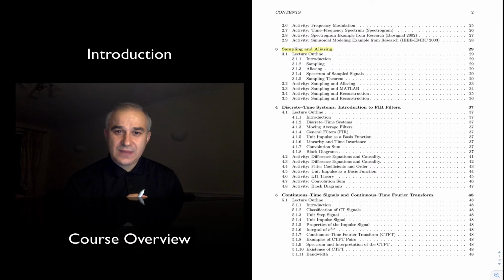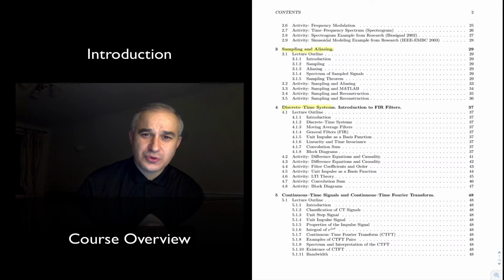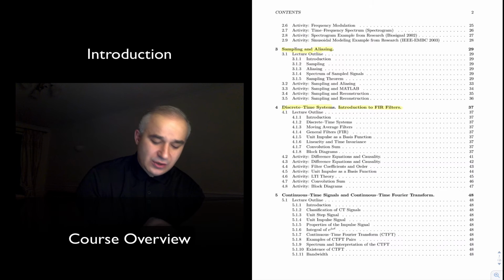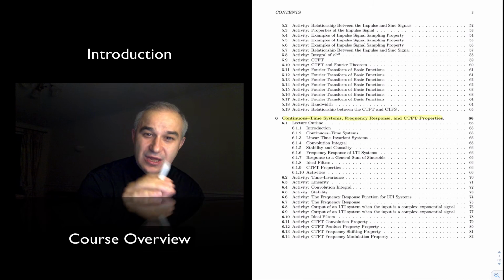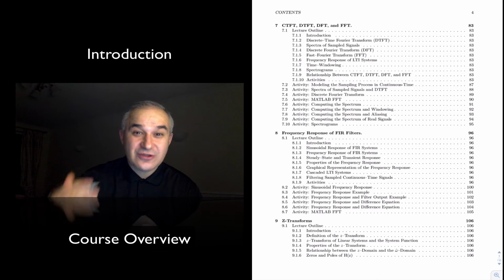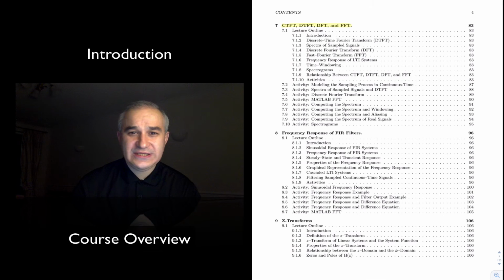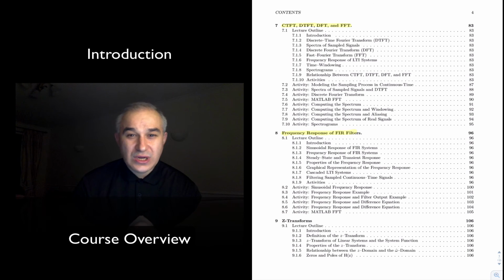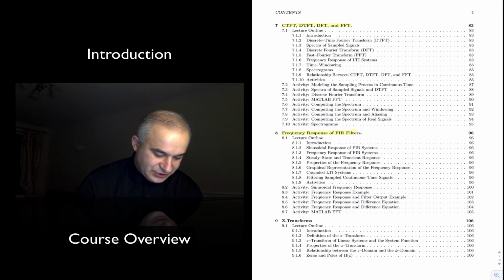DSP Topic 1: Introduction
This video provides a brief introduction to the topics that will be covered in subsequent videos on DSP